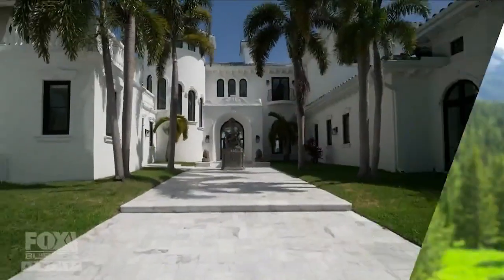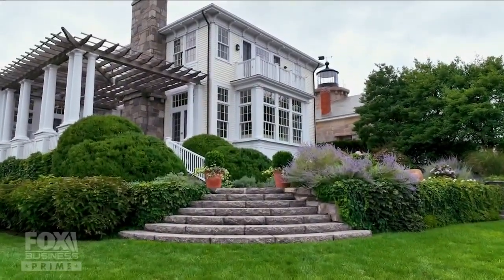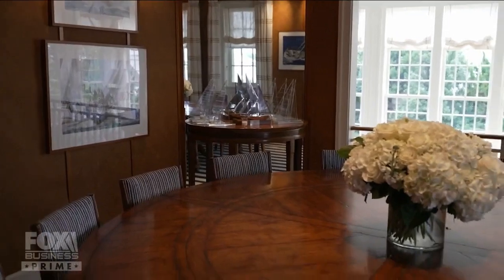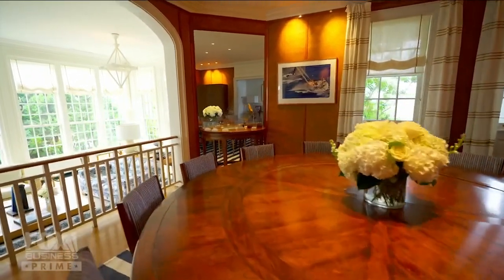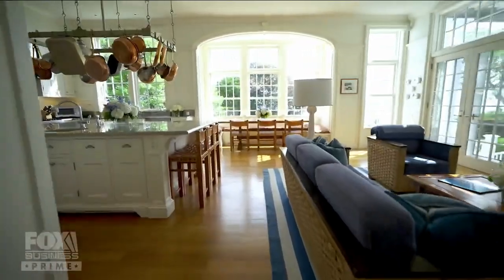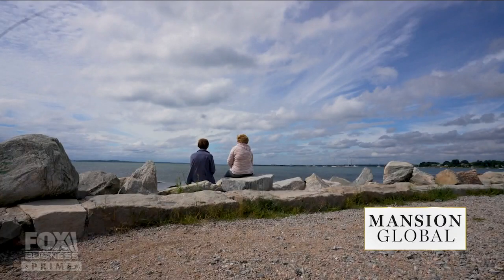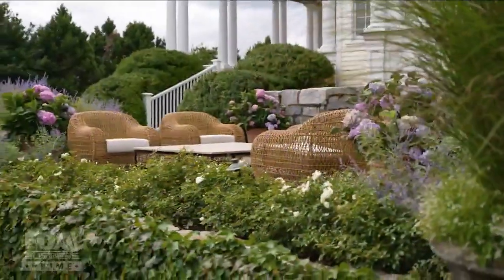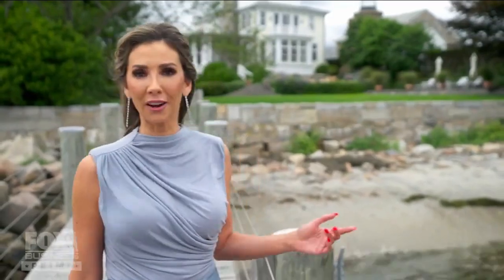This 'top shelf East Coast beach house' goes for $10,000,000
FOX Business Network's Katrina Campins gives viewers a look into The Point House, a home that offers the most tranquil panoramic seaside vides on 'Mansion Global.'